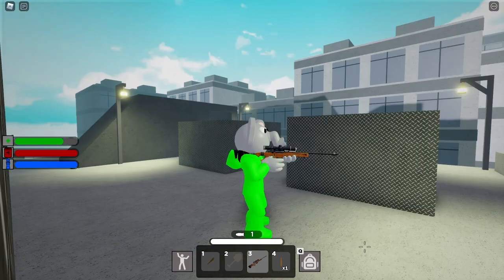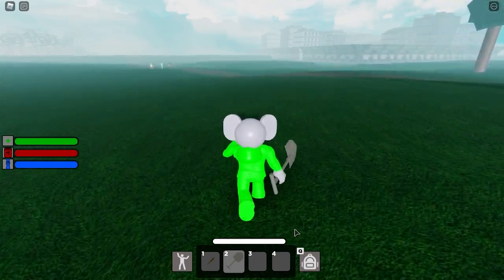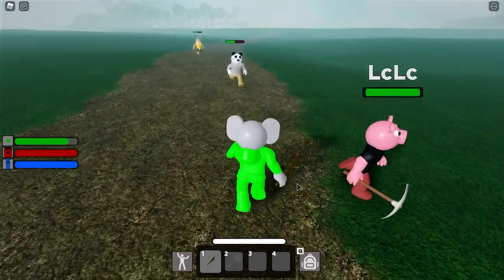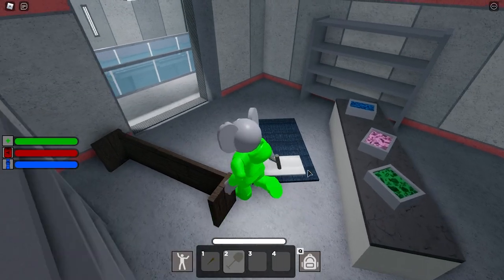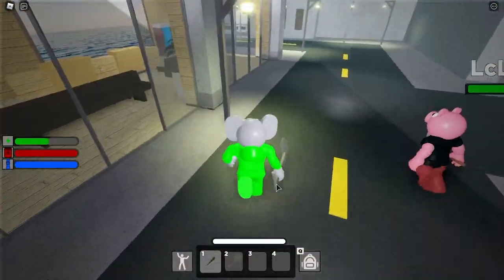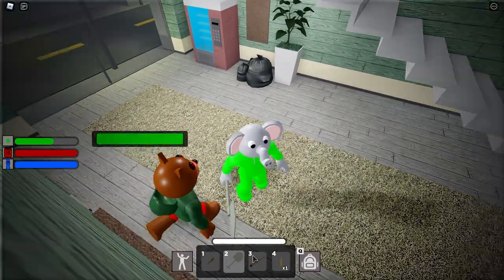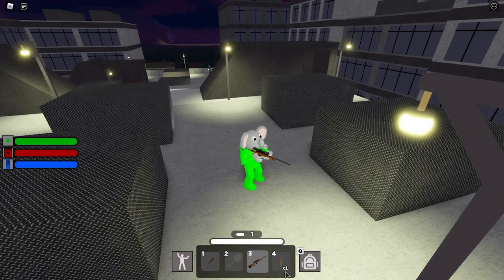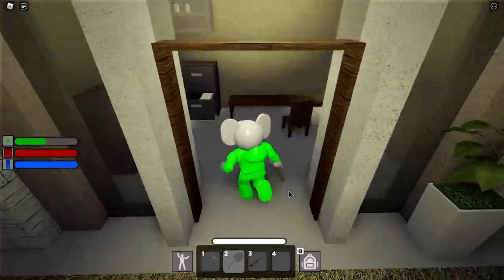How to get a GUN in Piggy Intercity!!!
Hi guys, today I give you a tutorial on how to get the BEST WEAPON in the BRAND NEW GAME ON ROBLOX; Piggy Intercity. The BEST WEAPON is one of the many guns, that have a 1% CHANCE OF SPAWNING around the massive map.

2. Like

To be in my next video;
2. Like
3. Join my roblox group, a link to it is;
By joining it, you can:
1. Buy my OFFCIAL MERCH
2. Friend me
3. Join me when I'm in game!

You can join it if you want!